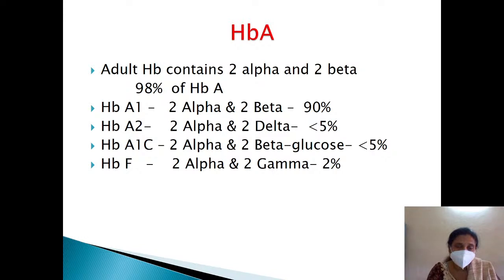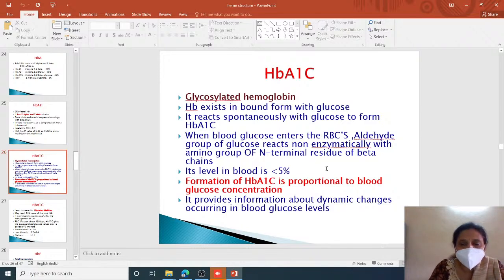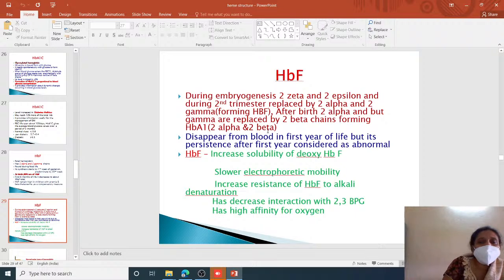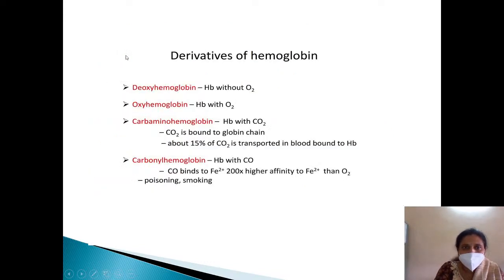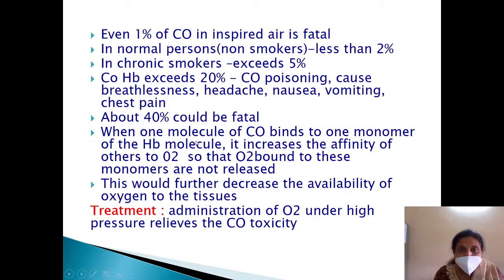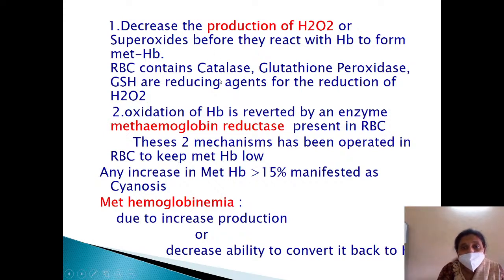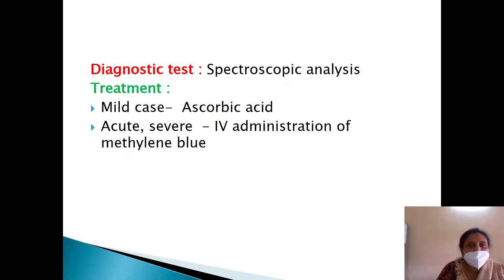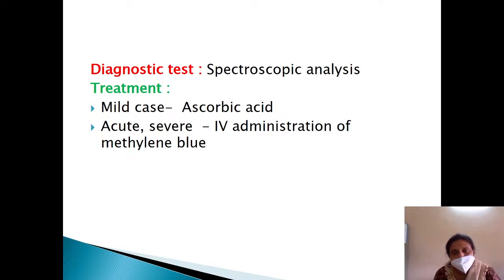First year Live Stream